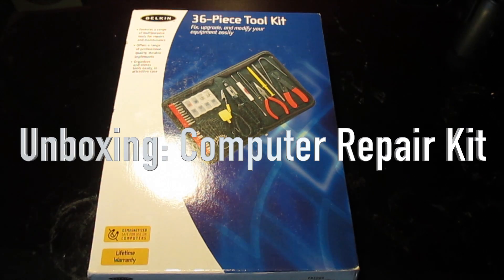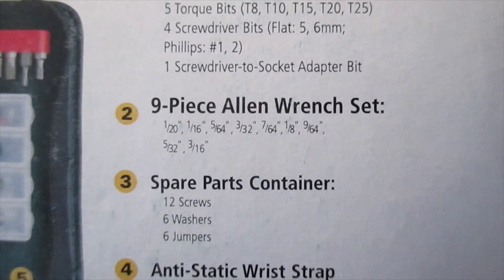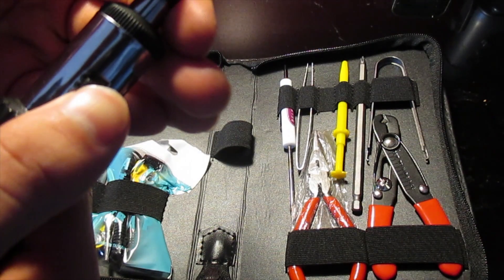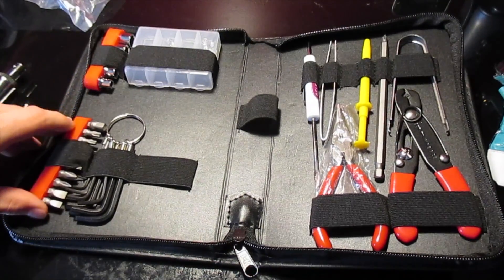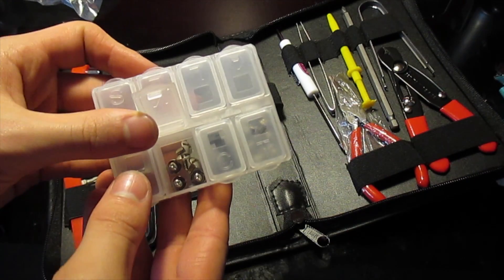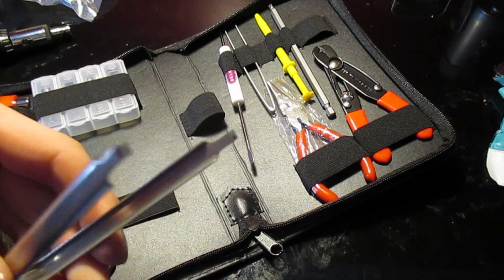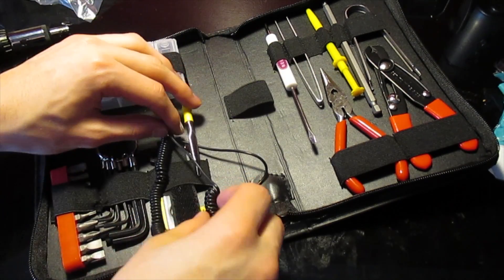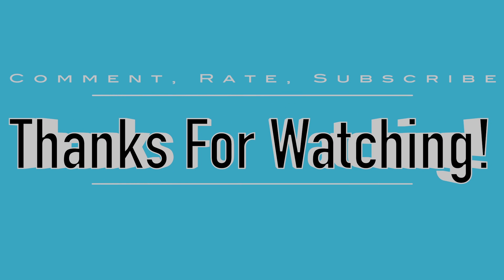Unboxing: Belkin Computer Repair Kit